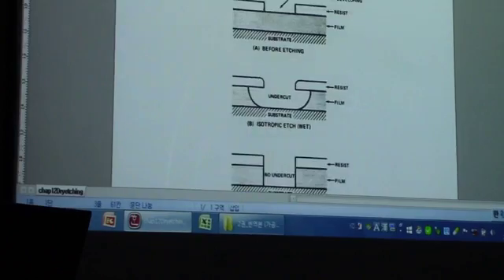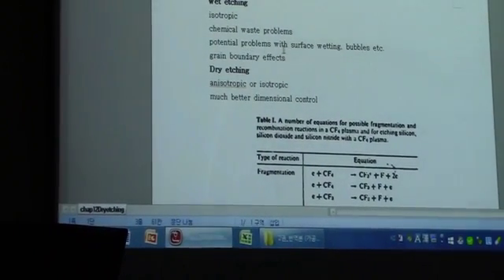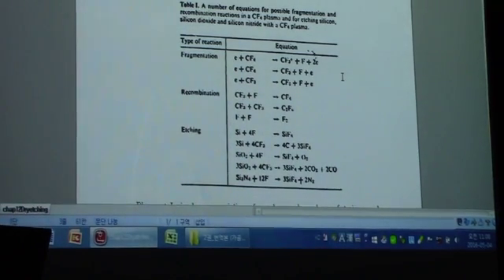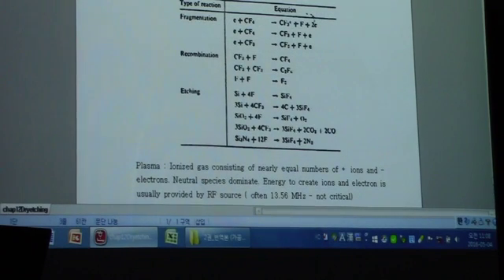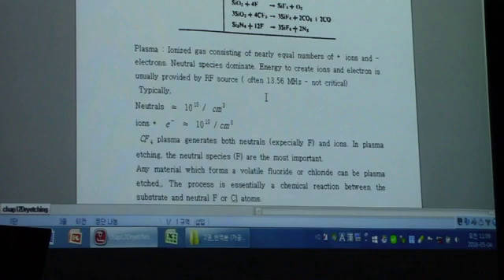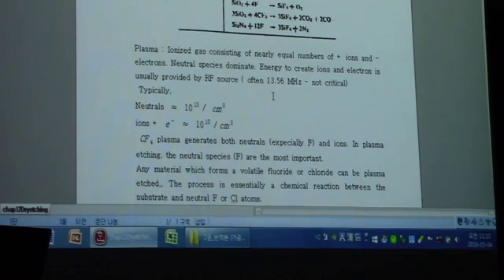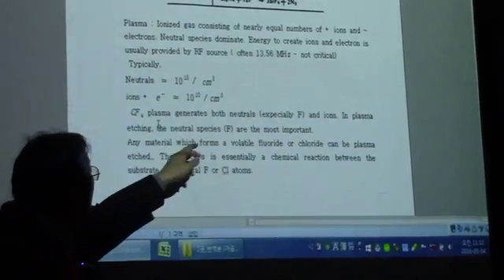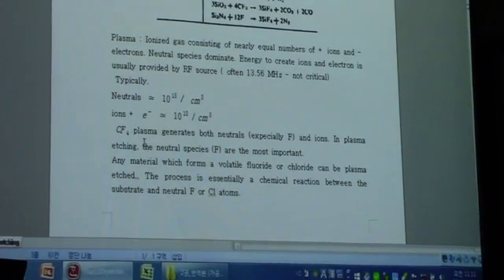Integrated circuit lecture 15 part 1May 4 2016